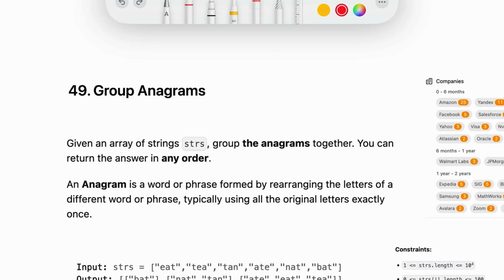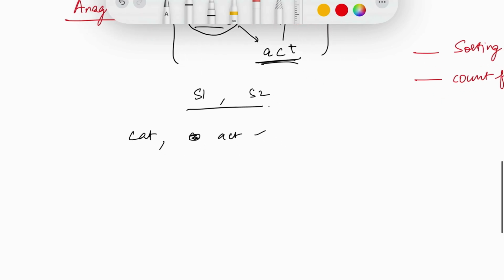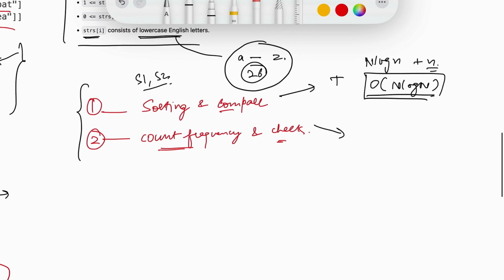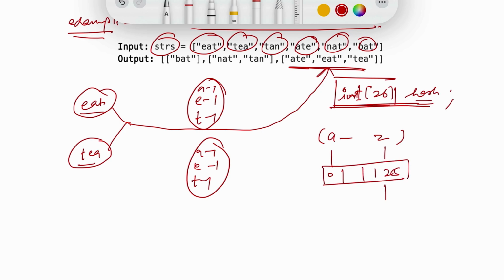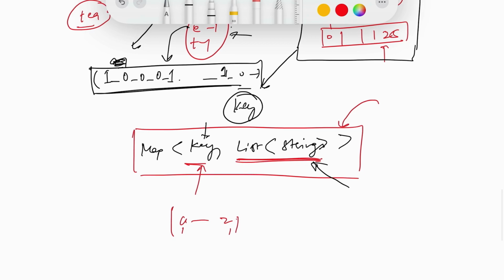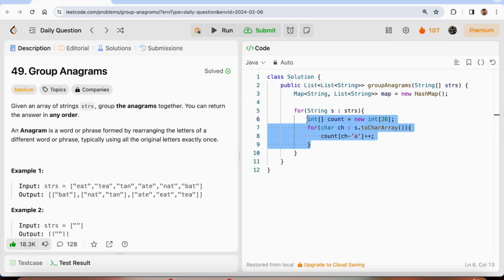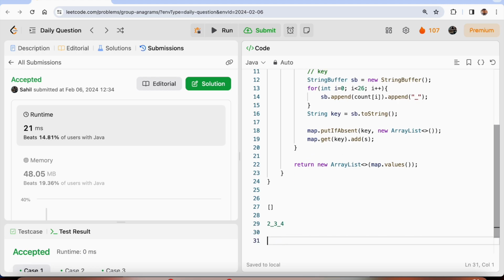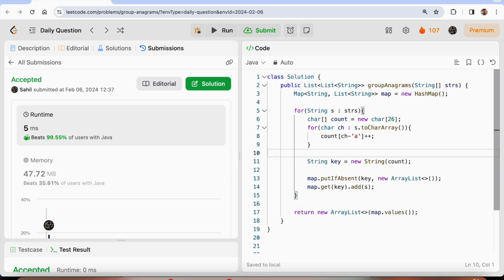Solving LeetCode 49 Group Anagrams | HashTable | Amazon | Microsoft | Google | Improved Solution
LeetCode problem 49. Group Anagrams [ 5th Feb 2024 ]

📌 Video Overview:
Dive deep into the solution for the LeetCode challenge titled '49. Group Anagrams'. Whether you're kickstarting your coding journey or aiming for roles at tech giants like Facebook, Amazon, Apple, Netflix, or Google, this tutorial is tailored for you. We'll break down the problem step-by-step, ensuring clarity and understanding.

Problem Statement :